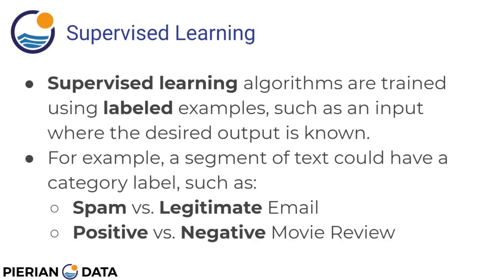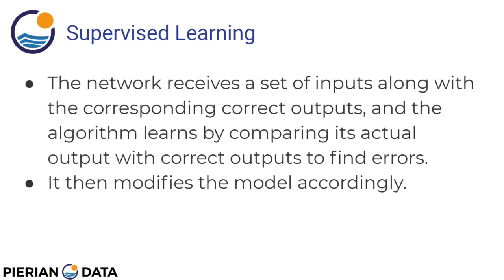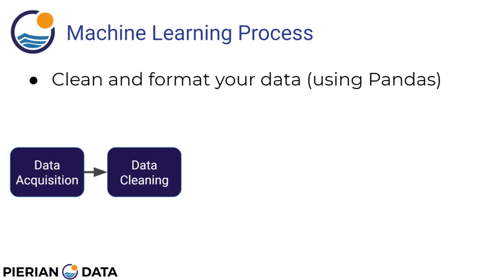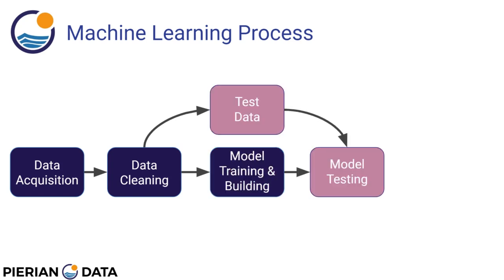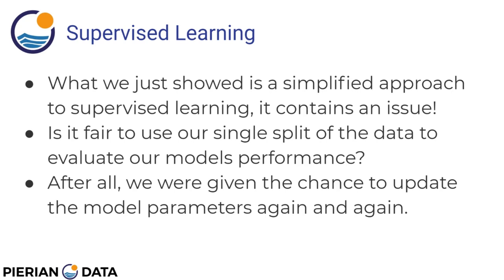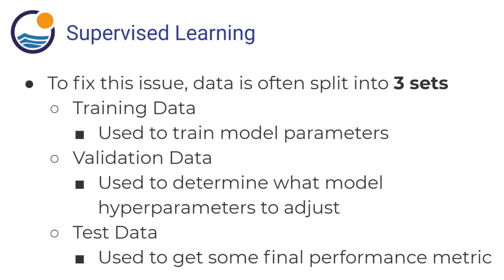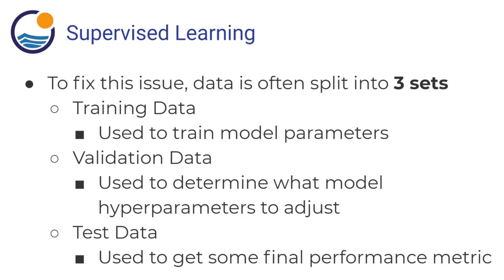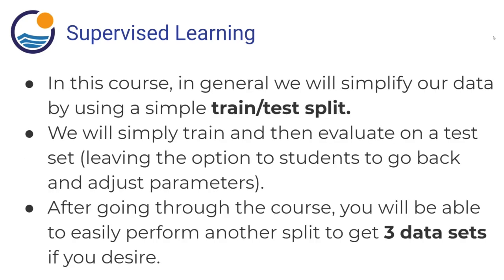3. Machine Learning Concepts Overview - 2. Supervised Learning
Video from folder: 3. Machine Learning Concepts Overview